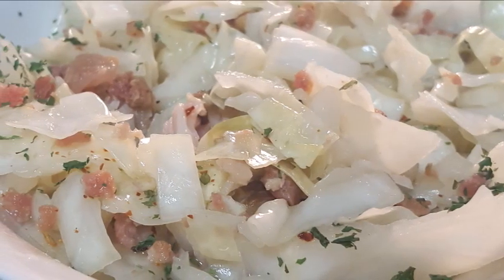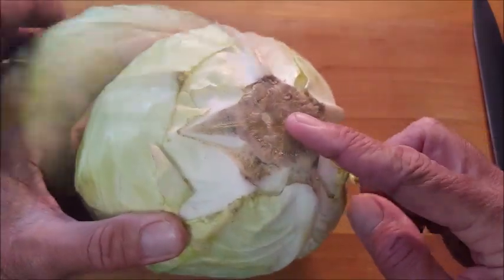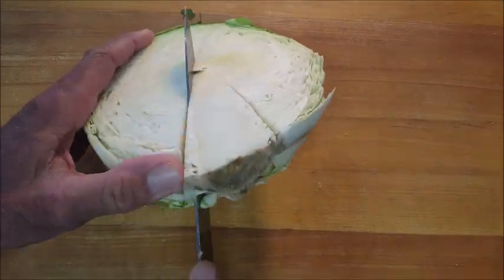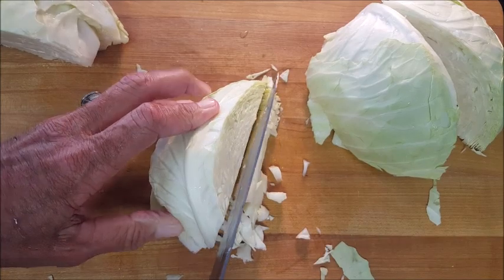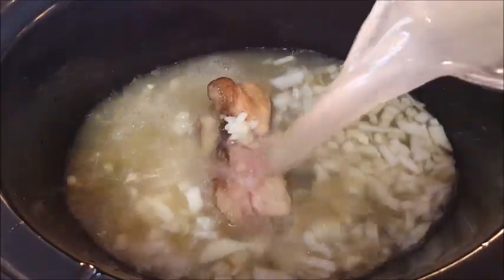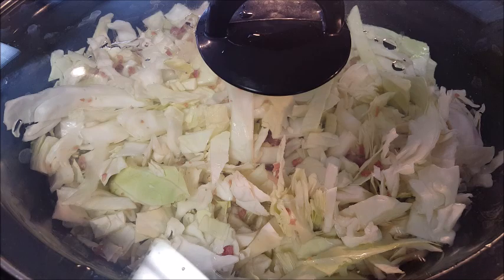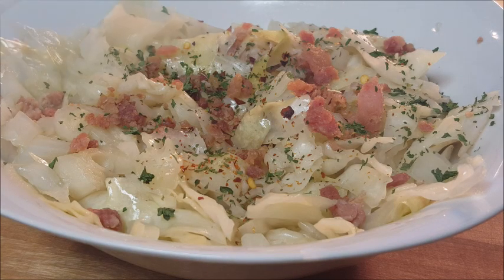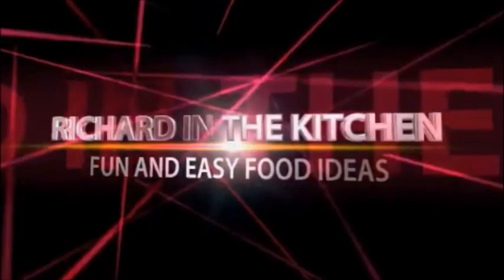CROCK POT SOUTHERN CABBAGE WITH BACON AND ONION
In this video I show you how to make classic southern cabbage in the crock pot.  Easy to make. Delicious and nutritious and packed with nutrients and fiber.   Green cabbage cooked in a delicious ham hock broth along with bacon and onions. Garnish with more bacon, red pepper flake and parsley.

Shopping List:
2-3 pound head of green cabbage
1-2 ham hocks
8 cups of chicken broth or water
2.5 oz. package of real bacon pieces or 8 strips of bacon
Kosher salt and course black pepper to taste
Dash of red pepper flakes and dried or fresh parsley

Directions:
Place the ham hocks into a large pot and cover with 8 cups of cold water. Bring to a rapid boil then reduce the heat to medium and simmer for about an hour until the meat begins to fall off of the bone.  Do not discard the broth.
Dice one medium sized sweet onion.
With a large sharp knife cut the head of cabbage down through the center of the core.
Cut out the core with two angle cuts and discard.
Chop the two halves in half and chop into the sizes you desire.
Place the chopped pieces into a bowl or strainer then rinse well.
Place the cooked ham hocks into the crock pot along with the diced onion.
Pour in the broth.
Add the cabbage and the bacon and mix.
Cover and cook on high for 3-4 hours until the cabbage is to your liking.
Serve and top with more bacon pieces and red pepper flakes.